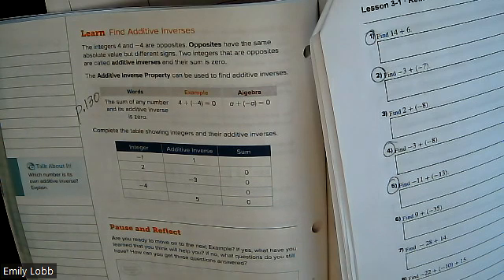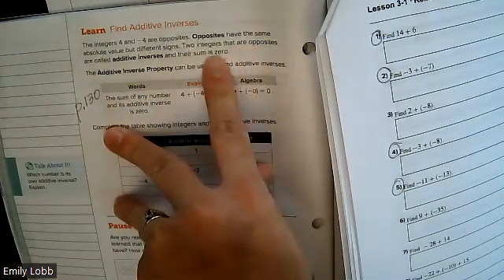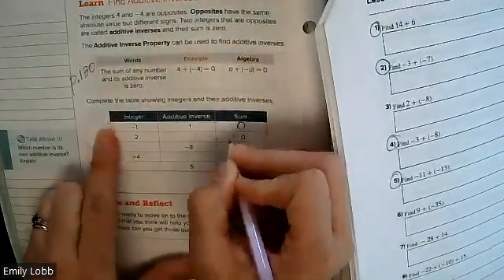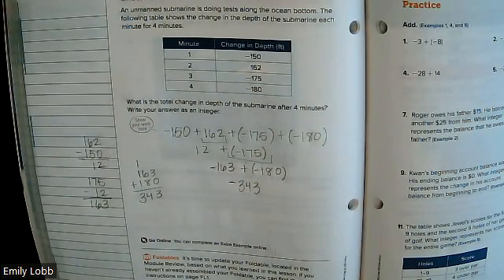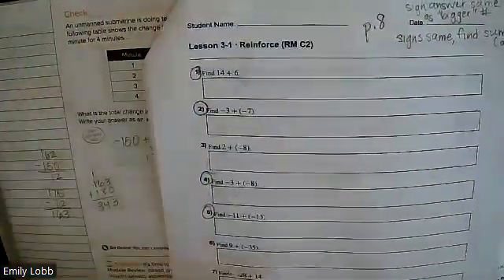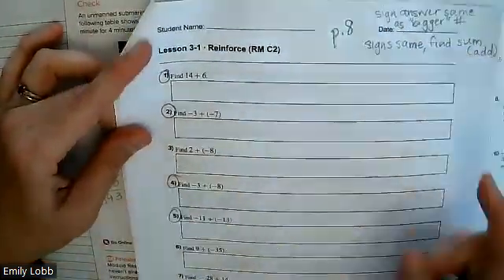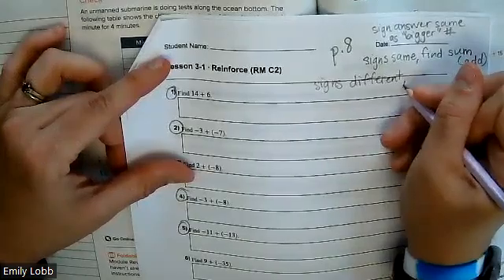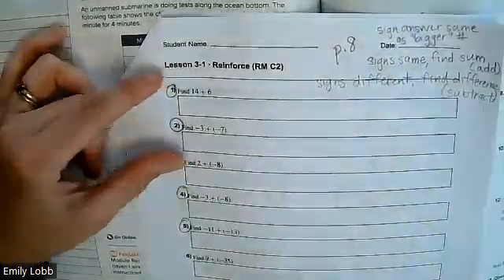3-1 Add Integers Part 2